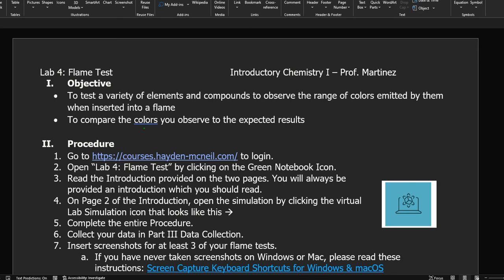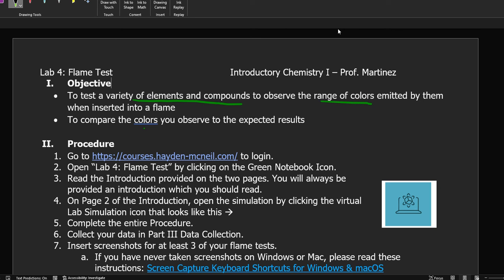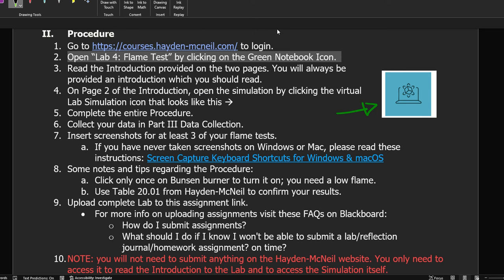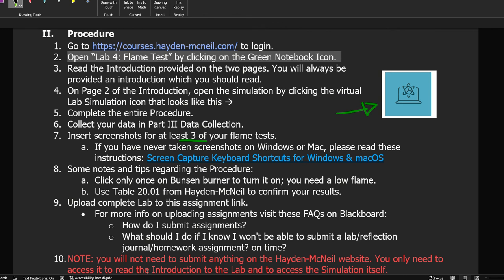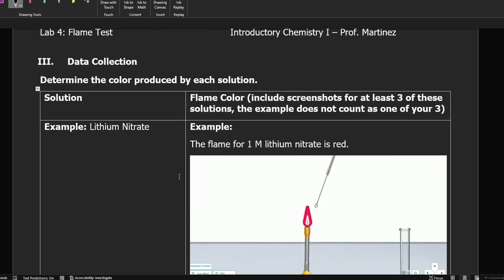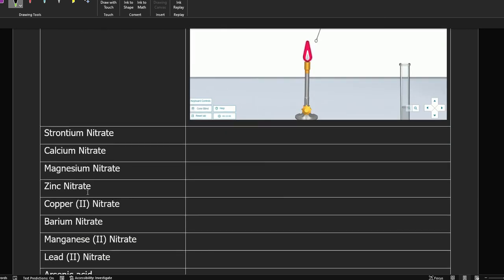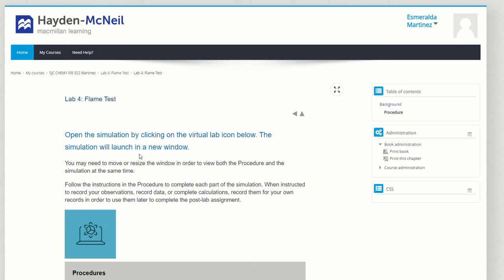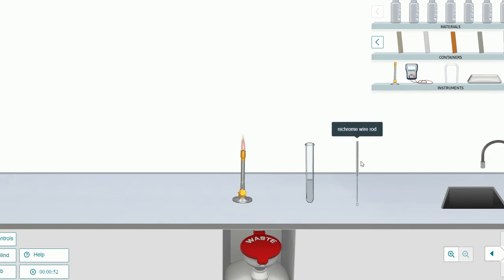Flame Test Lab